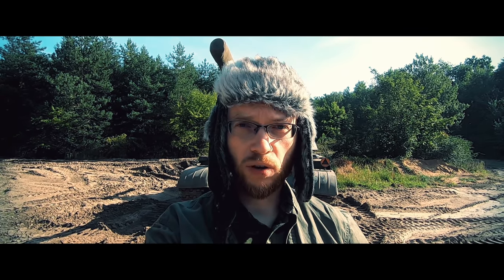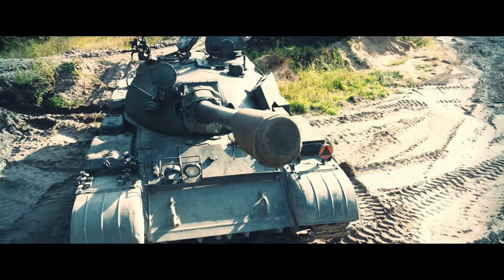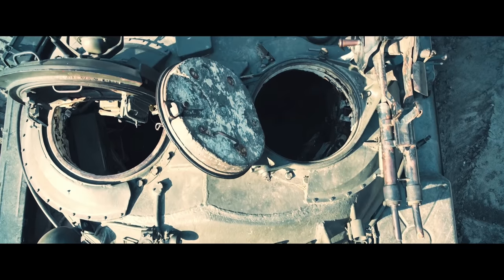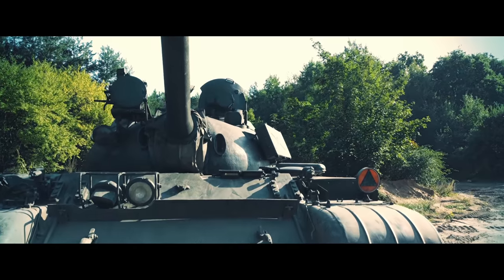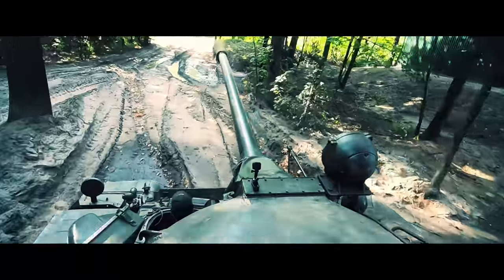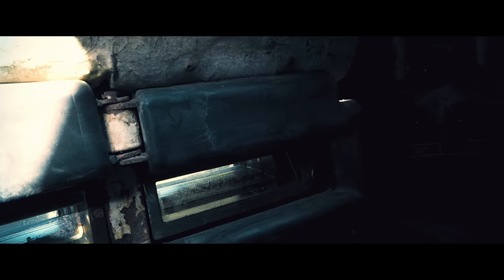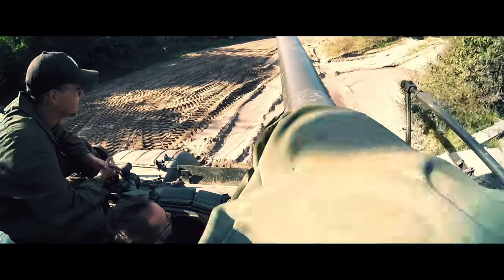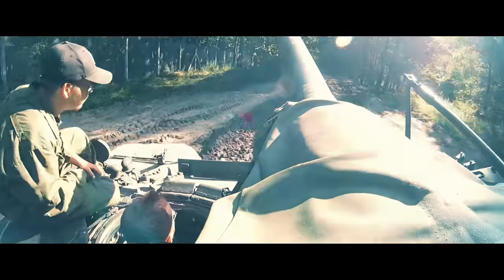Sariel Drives the T-55 Tank